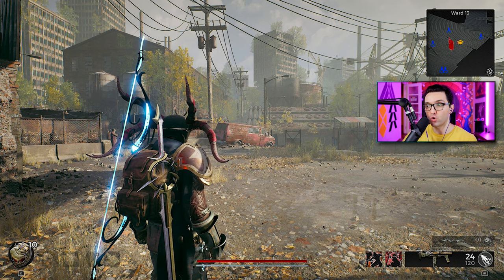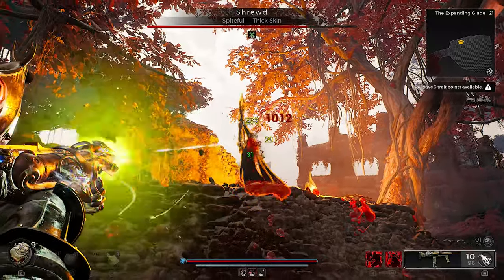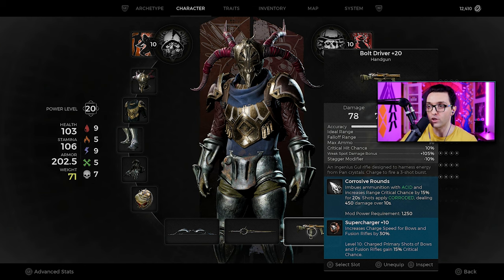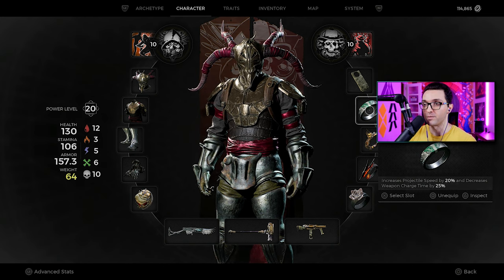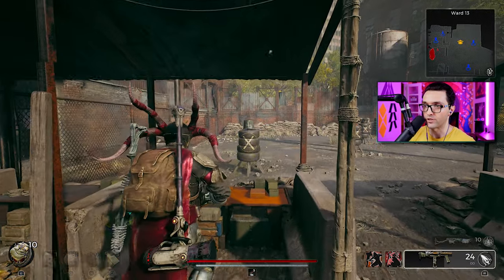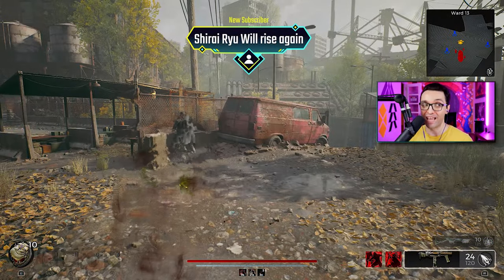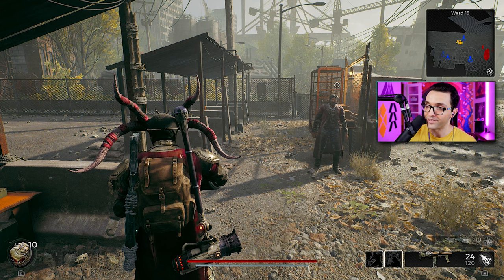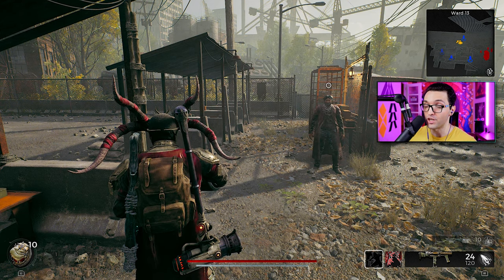REMNANT 2 HIDDEN META WEAPON (5-7K DPS SECONDARY WITH HUGS)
Remnant 2 best weapon, Remnant 2 Best classes and Builds

0:00 - Hello you beautiful people!